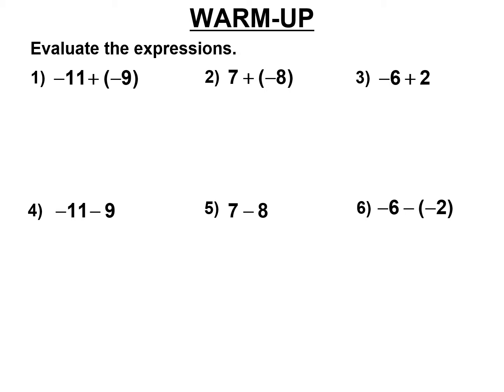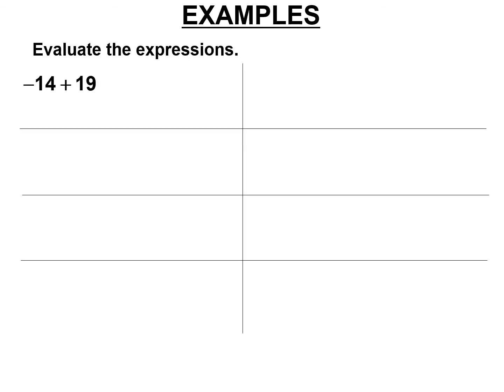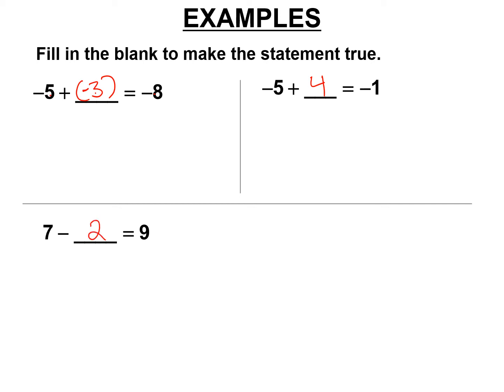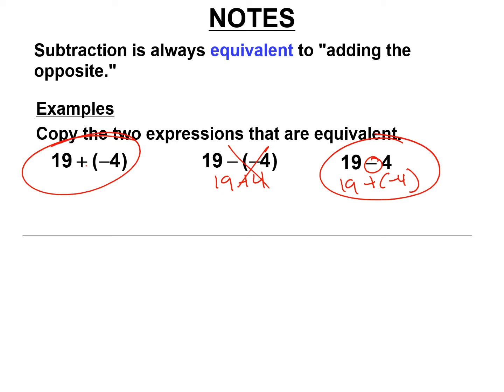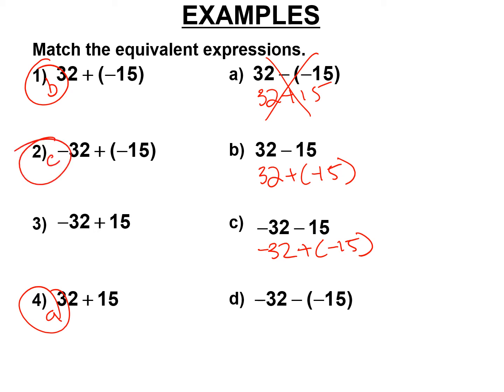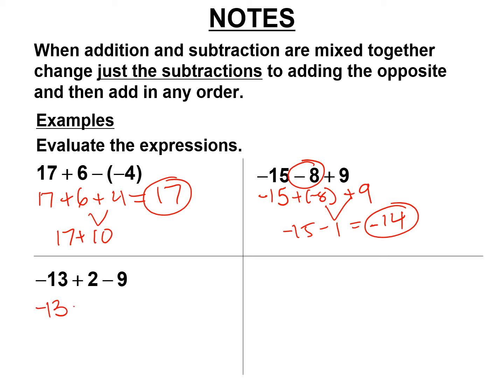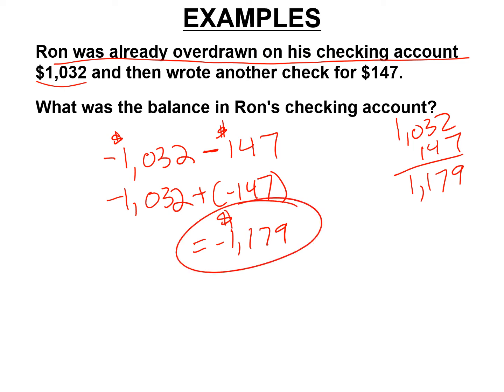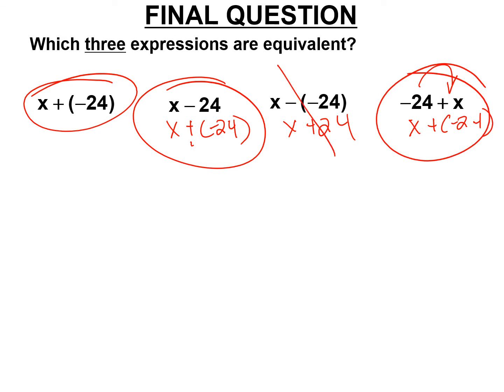1 4 Add and Subtract Integers Combined